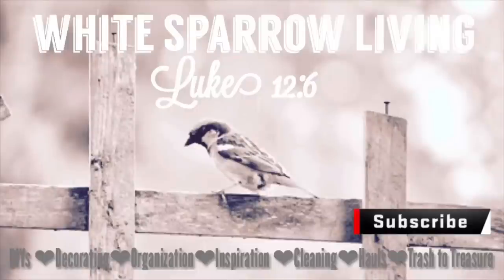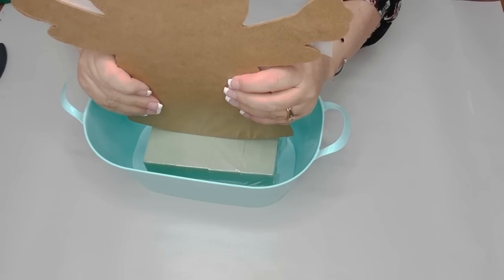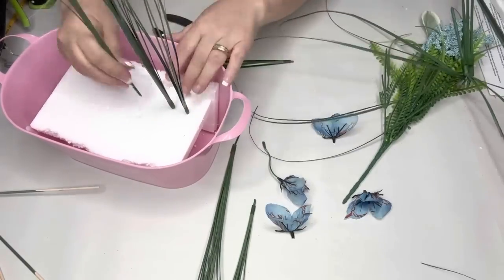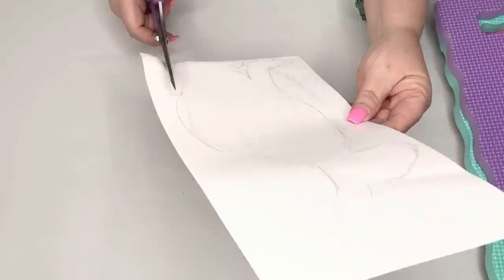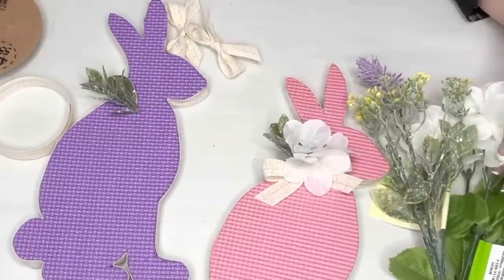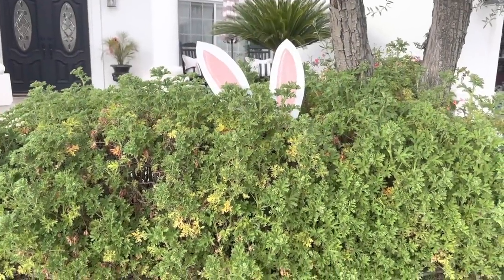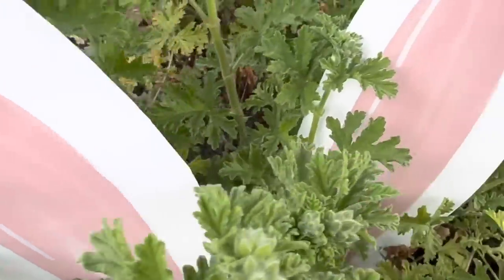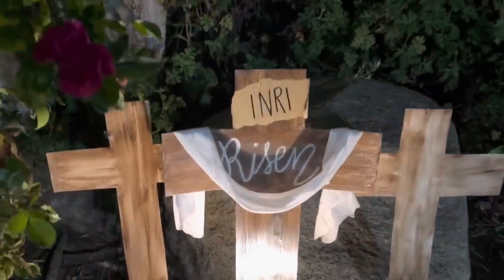🐇 NEW! ✝️ 6 SPRING & EASTER DOLLAR TREE DIYS | FARMHOUSE HOME DECOR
6 Spring and Easter Dollar Tree DIYS
Hello and Happy Wednesday, friends! Here are 6 more Dollar Tree DIYS for your Spring and Easter farmhouse home décor. These are some of the most budget friendly projects I have done and they’re also pretty easy!! That’s a win-win in my book!! I hope you enjoy these creations and find some inspiration to make something beautiful for your home sweet home!!
Xoxo
Wendy

WOOD BEADS:

FRISCO TRANSFER TAPE:

FRISCO STENCIL TAPE: